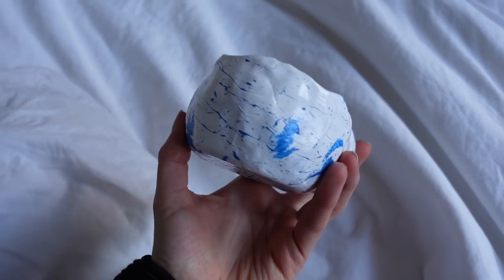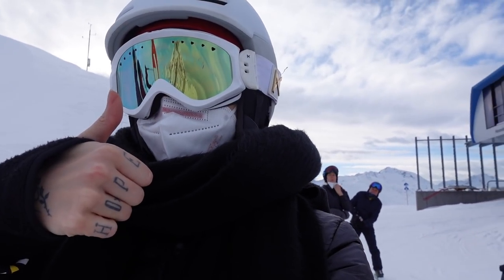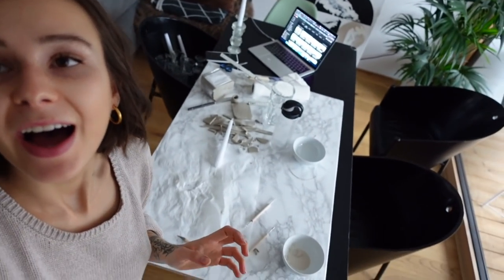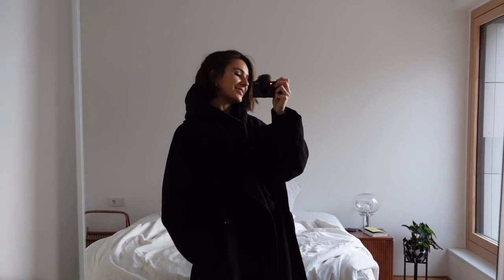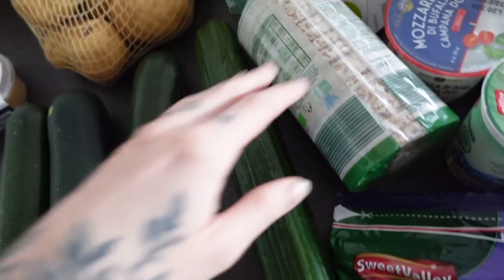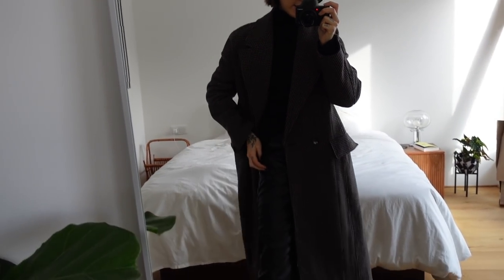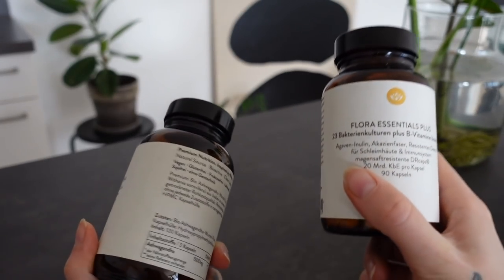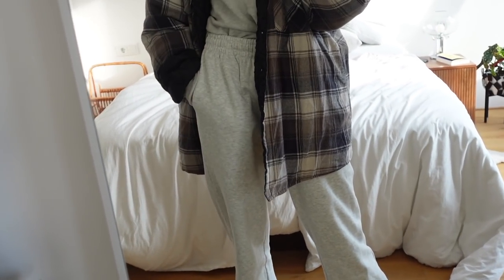VLOG 010// NEW YEAR, first time skiing, food haul, outfits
Hi guys, I hope you all are doing well :)
HAPPY NEW YEAR !! 2020 is finally over !
Went skiing again after a 9 year break and had a super lazy start into 2021.
How was your start into the new year?
stay safe & healthy !
xx,susanna

OUTFITS:
Outfit #1:

Outfit #2
Turtleneck (similar one)*
Pants ( similar one) *

Outfit #3
beanie (similar one)*

OTHER PIECES:
Coffee to go cup*
brown/beige cardigan*
Supplements:

RECIPE for crispy potato
WHAT YOU NEED:
-potatoes
-spices
-bit of olive oil
-salt

HOW TO:
1) First, wash and boil the potatoes with the skin until they are soft
2) now put them in a bowl and add some olive oil and all spices you like.
3) now put them on a baking tray and smash them with a glass or with rolling pin.
4) now put them in the oven at about 200 degrees top- bottom heat (+ grill function on top if available) for about 15-20 minutes.